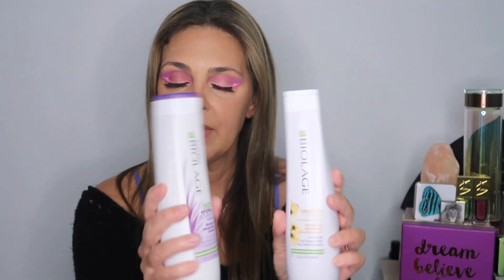ULTA HAUL!!! COME SEE WHAT I GOT!!!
Hey kid's welcome to today's HAUL VIDEO!  This video is inspired by my oh so pretty makeup look.  I filmed earlier today, and I loved the look so much I wanted to film something else soooo...HAUL TIME!  I really only got some stuff that I needed, but still fun right.  So let's jump right in, and have a laugh. XOXOXO

Prices are listed below

Bananas  $1.69  LOL
Biolage shampoo and conditioner $30.00
Shiseido wrinkle cream mini  $29.00.  YIKES
Fenty Eaze Drop  $32.00 Worth it!
The Ordinary  Squalene  $9.00
Drunk Elephant body lotion  $20.00
Glued spike hair gel $7.99